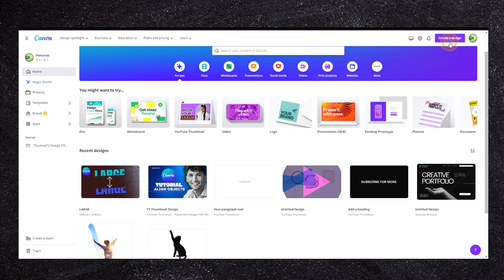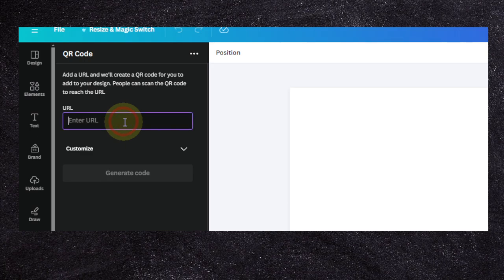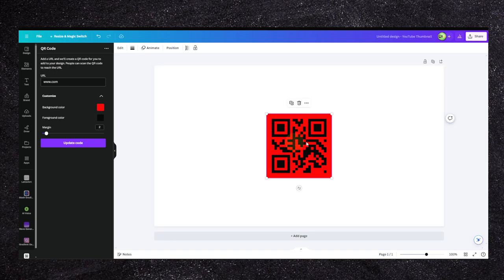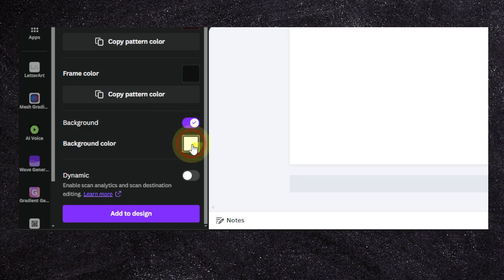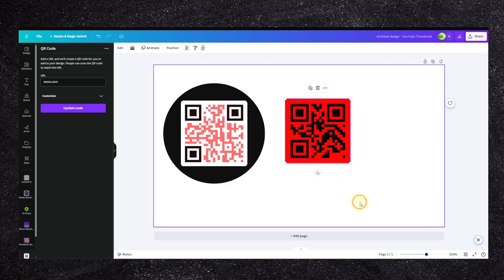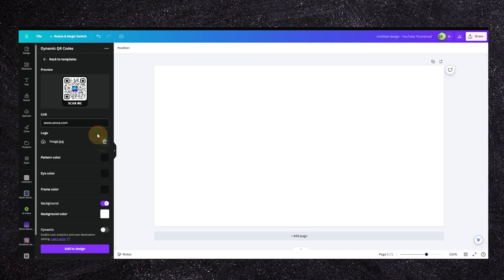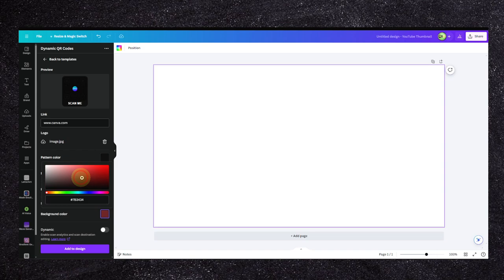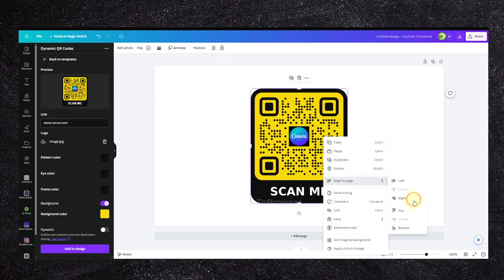How To Make A QR Code In Canva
IN this How To Make A QR Code In Canva national exactly what you have to do in this video to make your QR code this is great if you have a website a business or dropshipping business maybe you want to add this to social media so I hope you're gonna have find this helpful make sure you subscribe for more I'll appreciate it